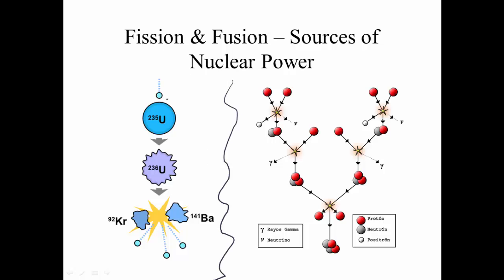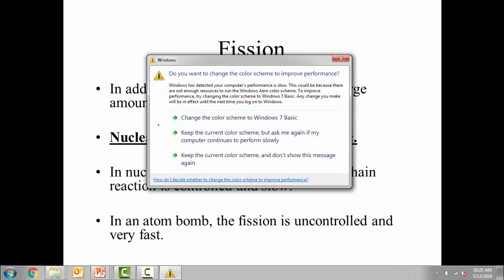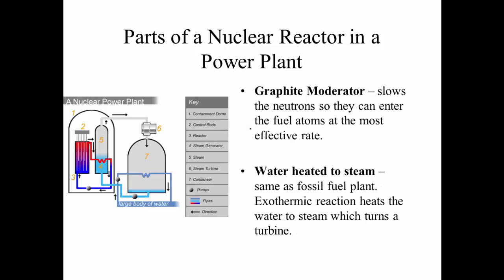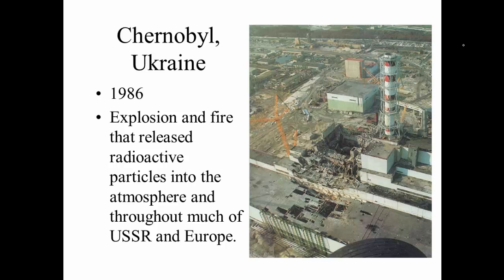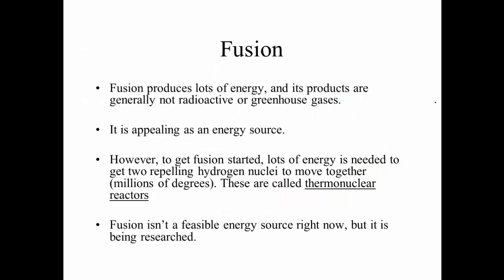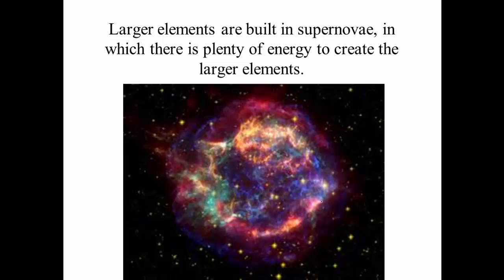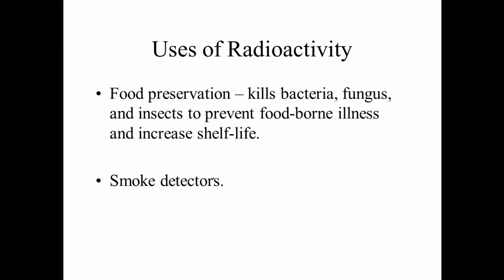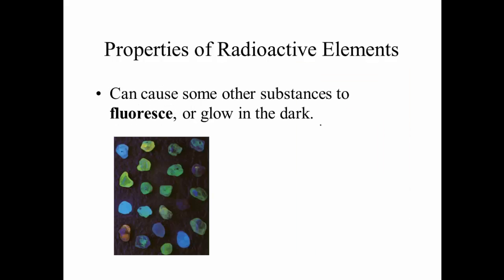Nuclear Chemistry Part 3 - Fission, Fusion, and Uses of Radioactivity